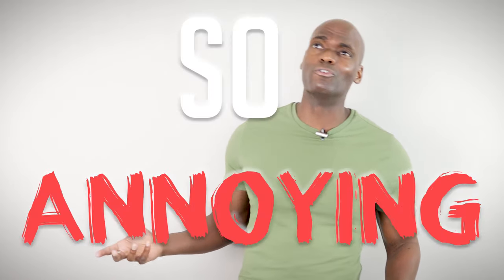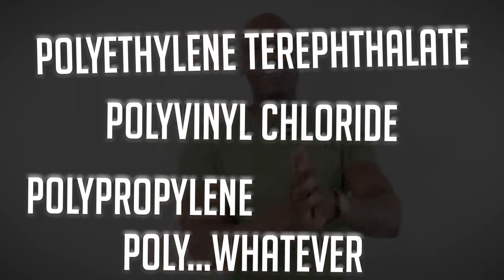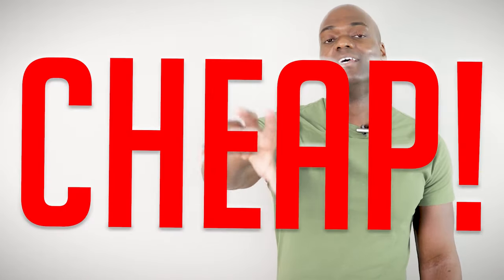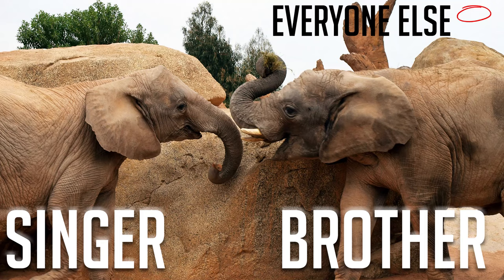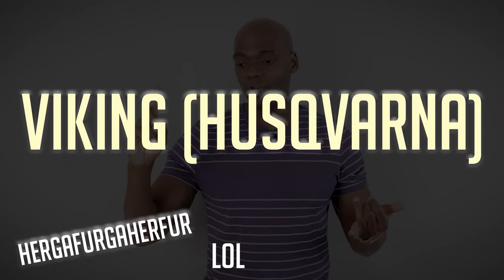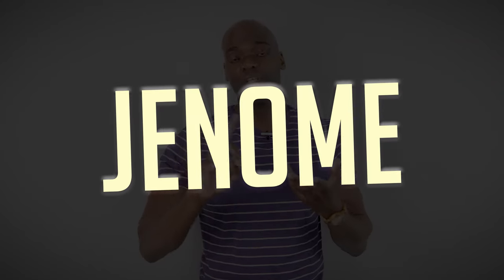AVOID Computerized Sewing Machines (Here's WHY)